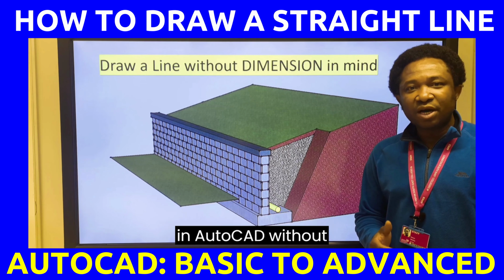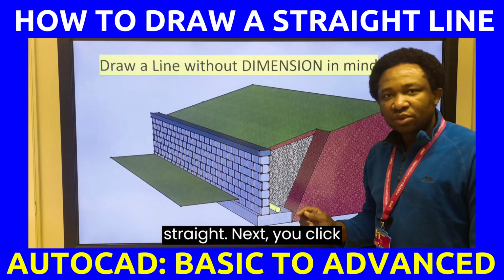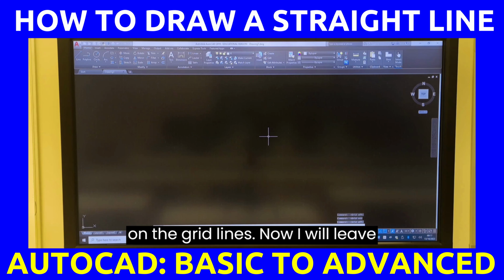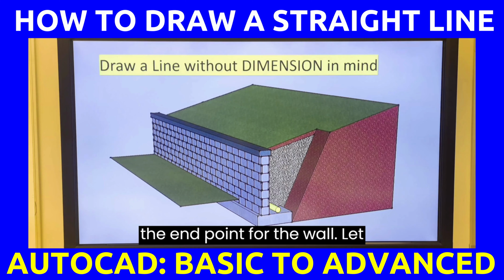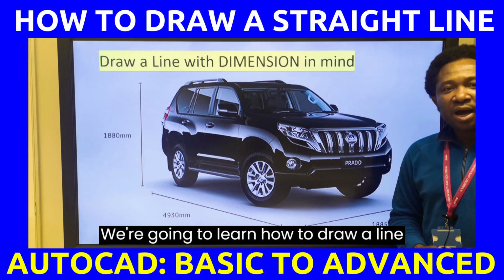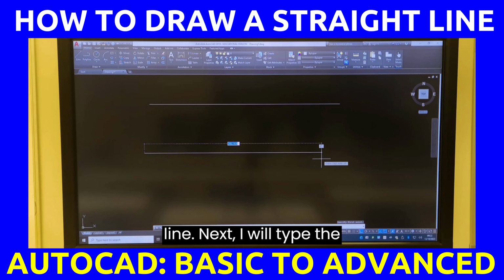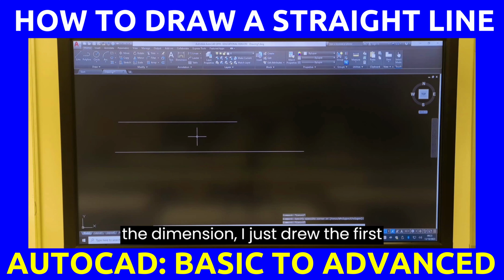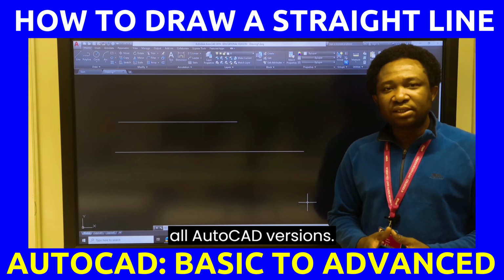AutoCAD: How to Draw a Straight Line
AutoCAD environment has many tools and commands that will help you to accomplish 2D and 3D drawings. In this video, you will learn how to draw a basic straight line using the LINE tool commands.

This lecture was held for the Foundation Degree in Engineering students, University of Greenwich, United Kingdom.

*** OTHER MATHEMATICS VIDEOS AND PLAYLISTS THAT MIGHT BE HELPFUL ***